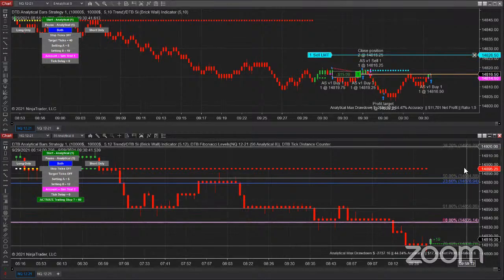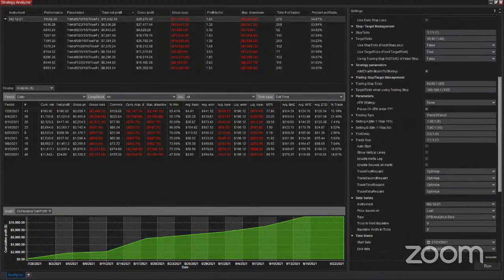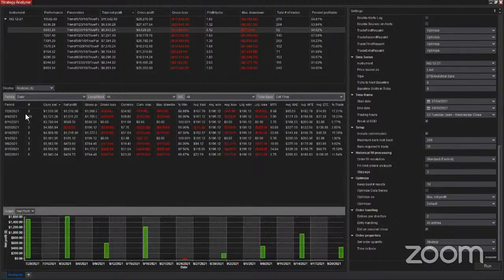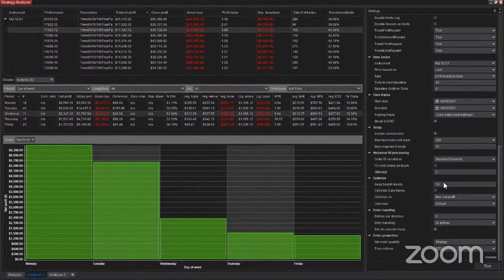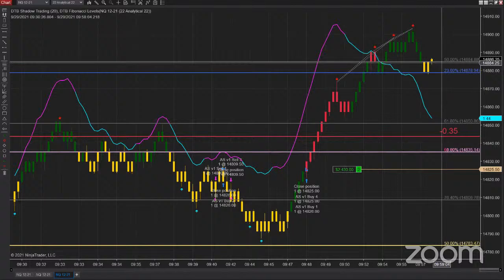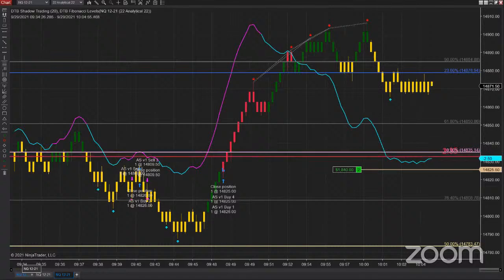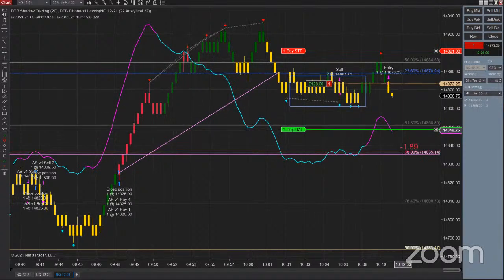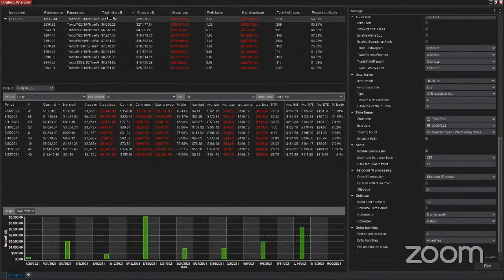NinjaTrader 8 Tools - Live Automated Trading Session NQ 29 Sep 21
We do Optimization through the Strategy Analyzer and then apply the settings for a fixed Time Slot from 9am-11am New York.  Initial optimization is done on the previous months worth of data and then analyzed with the best results for the current day selected.